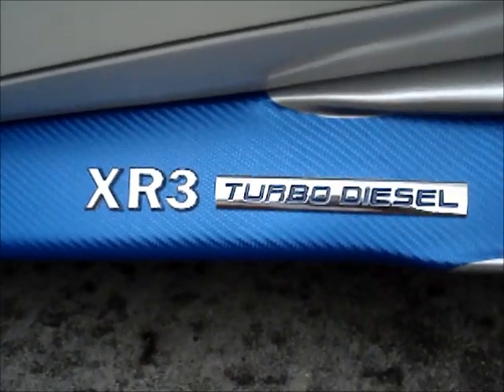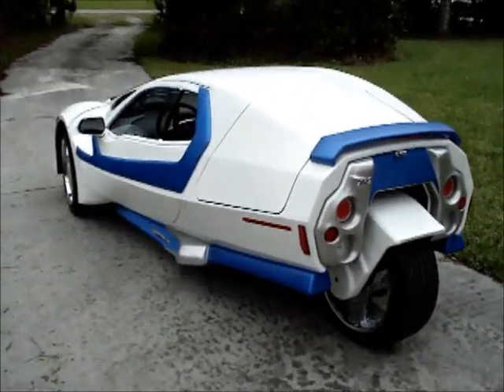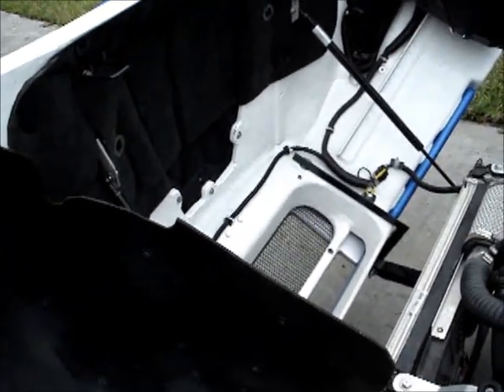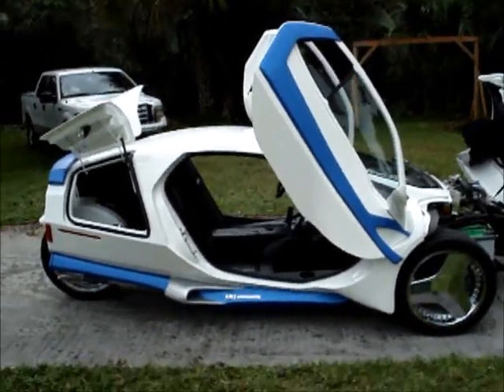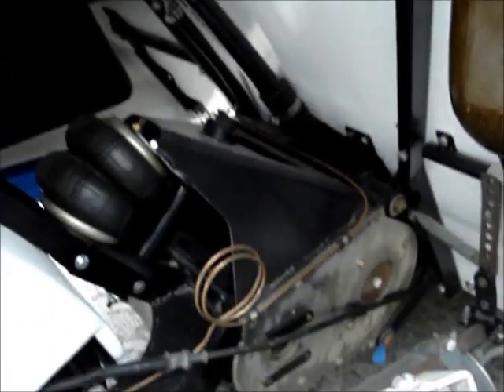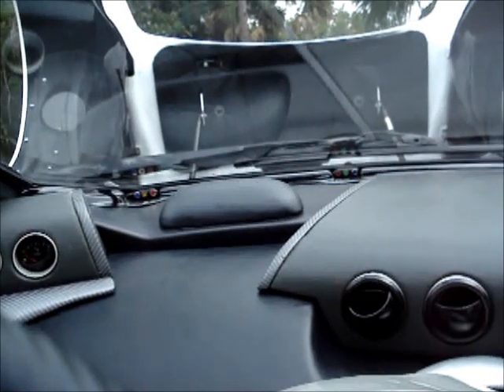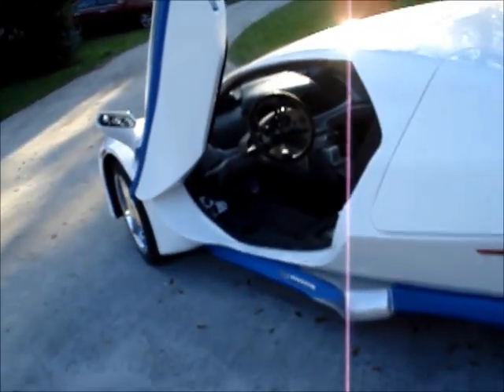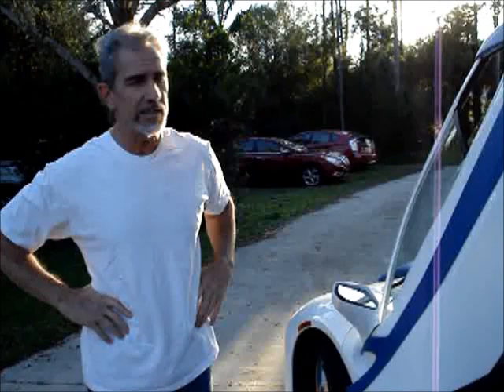XR3 Car Build Completed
After about 11 years this project car is pretty much complete. only a few minor items such as carpeting and paint sanding/buffing to finish up. This is car is built from plans (no kit is available) and uses a small 3-cylinder turbocharged diesel engine for power. Most of the frame, fiberglass body, and interior parts are made from scratch. Much of the construction is shown in my prior videos. I do plan to post at least 1 more video after I get it licensed and driving down the road.